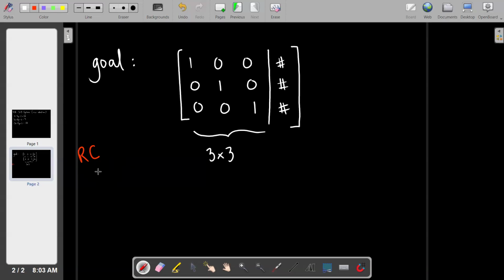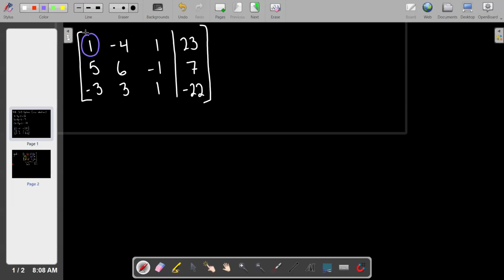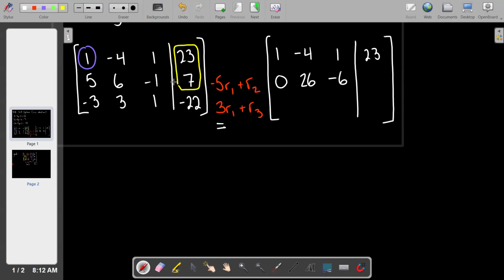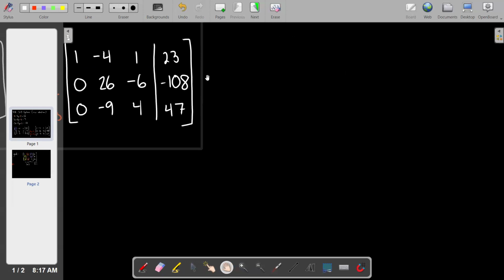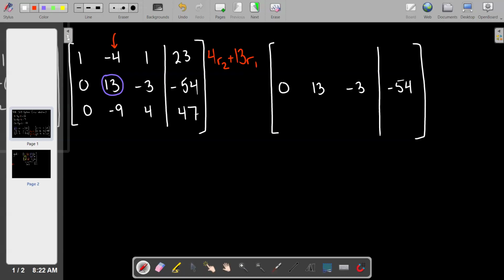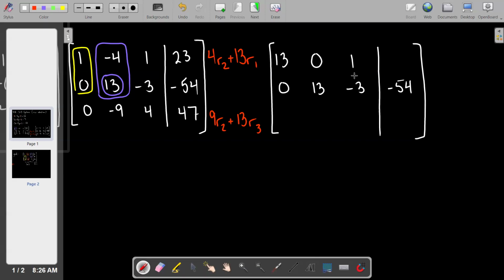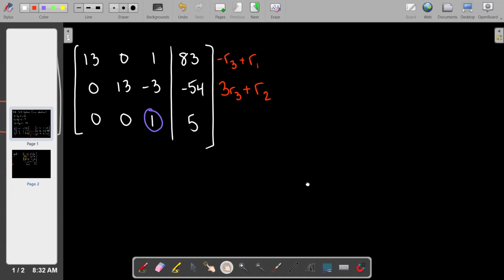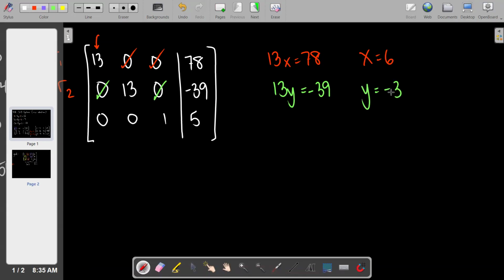3x3 (row reduction)